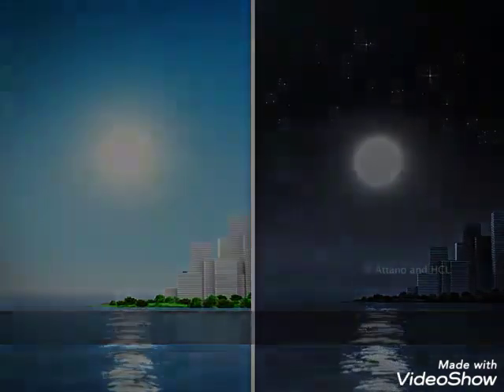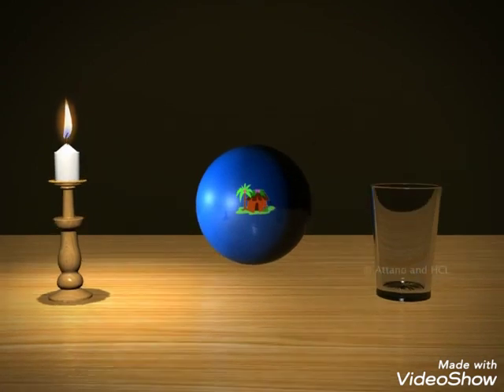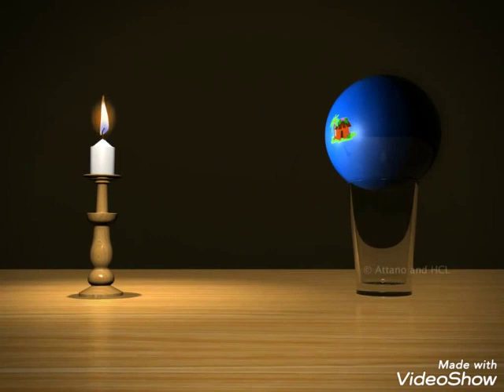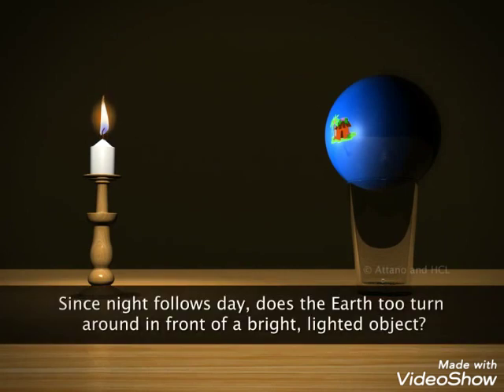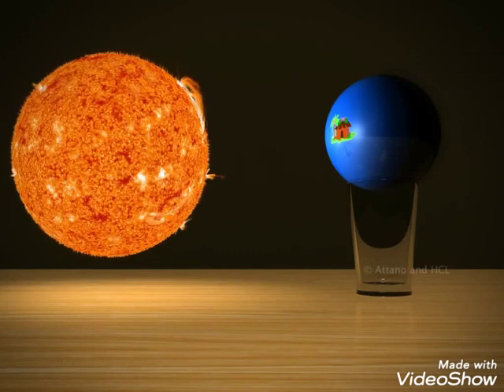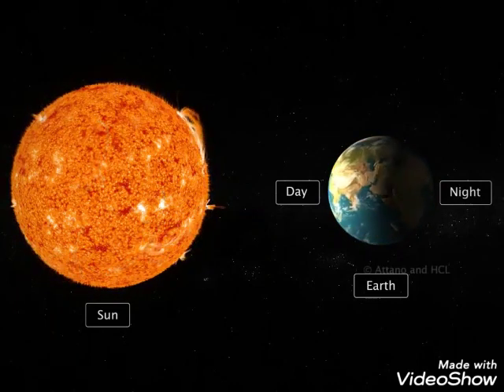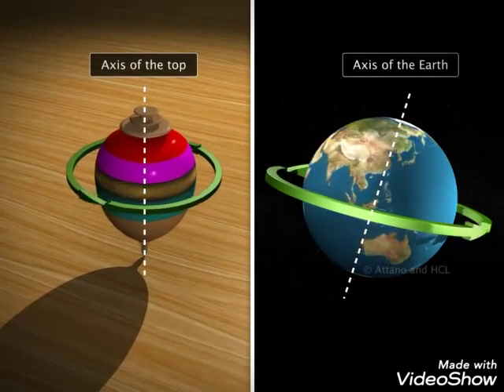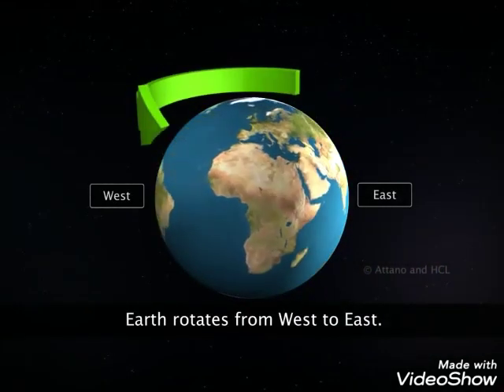Rotation of the Earth